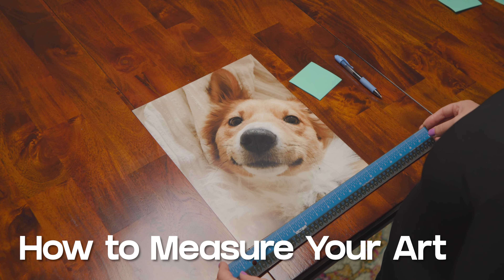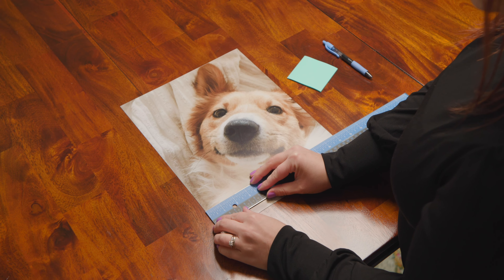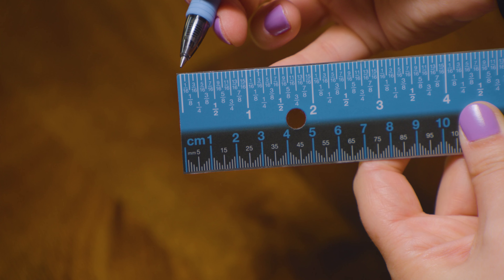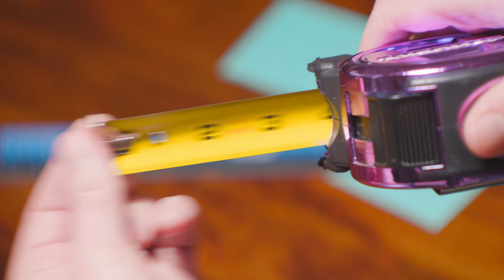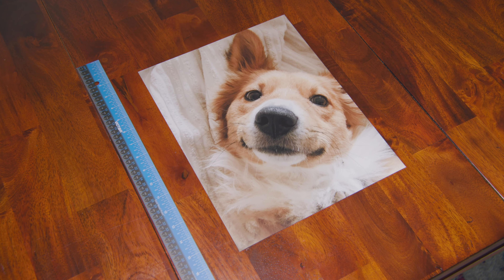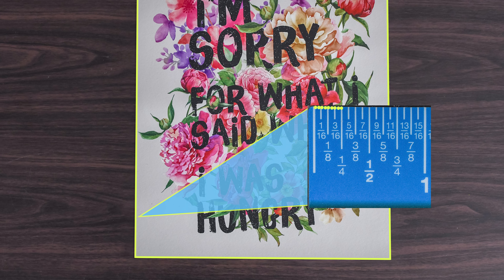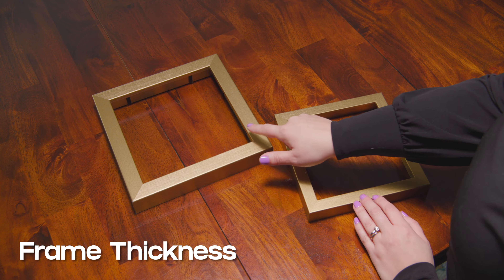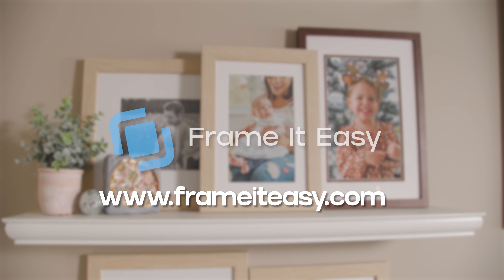Essential Guide to Measuring Art For Framing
Not sure how to measure your art for framing?
🎯 In this video, we'll make sure you get the perfect fit by teaching you how to measure your art, read a ruler, and get to know some key frame-related measurements. Measuring your art correctly is arguably the most crucial part of the framing process, but have no fear - it’s easy! You'll be a measuring master in no time!

for more picture frame ideas!

🕰️ Timestamps:
0:00 Introduction
0:06 Materials Needed
0:24 How to Measure Art Width
0:34 How to Measure Art Height
0:43 Pro-Tips on Measuring
1:28 Key Frame Related Measurements: Art Size
1:51 Key Frame Related Measurements: Outer Frame Size
2:01 Key Frame Related Measurements: The 1/4" Overlap
2:22 Key Frame Related Measurements: Frame Thickness
2:34 Key Frame Related Measurements: Frame Depth

♻️ Sustainability Commitment
📦 Fair Shipping Policy